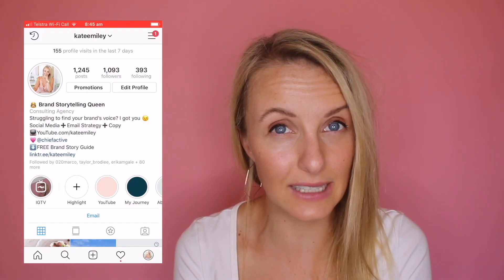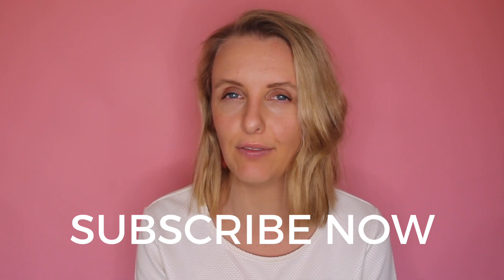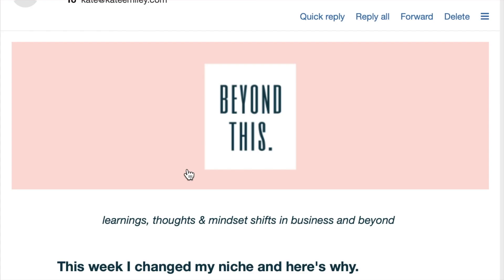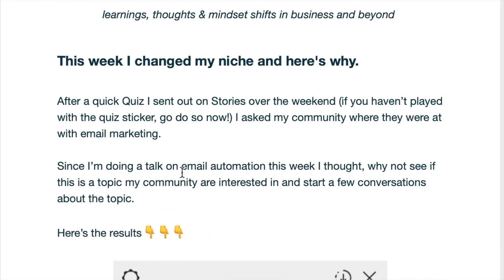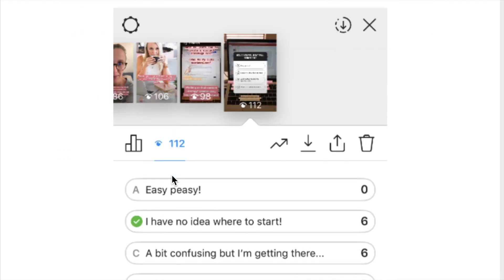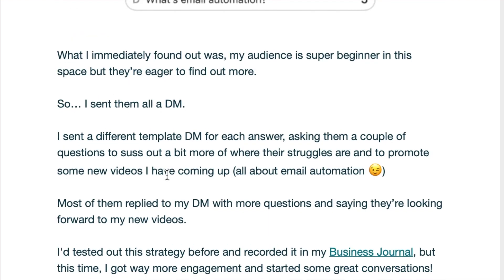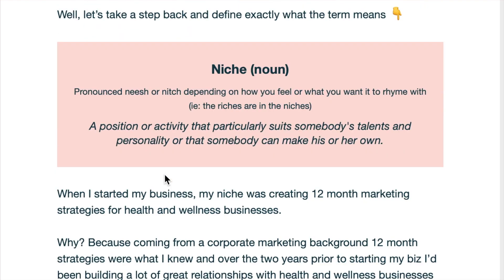How To Do EMAIL MARKETING For FREE Using Mailchimp 🙊 | Simple 9 Step Process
Are you wondering how to do email marketing, especially email marketing for free? Well in this email marketing tutorial I teach email marketing for beginners strategies, about free email marketing software (specifically email marketing mailchimp) as well as email marketing tips.

FREEBIES

PRODUCTS & RESOURCES